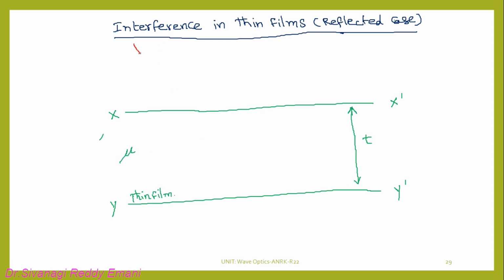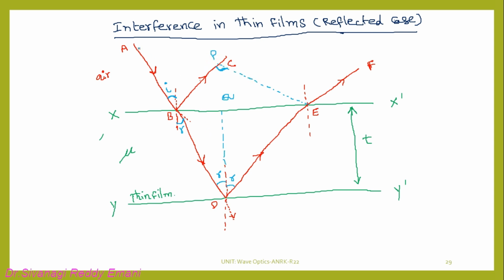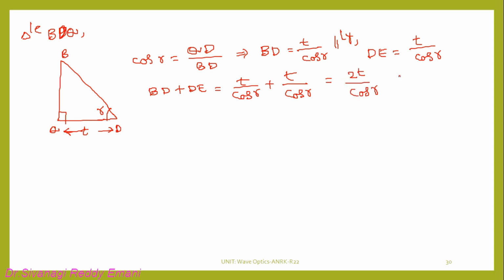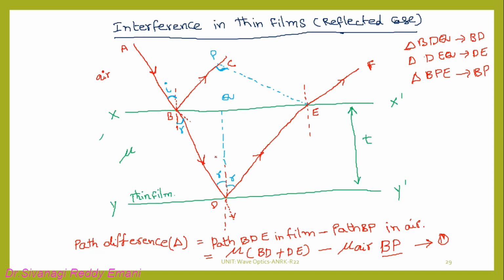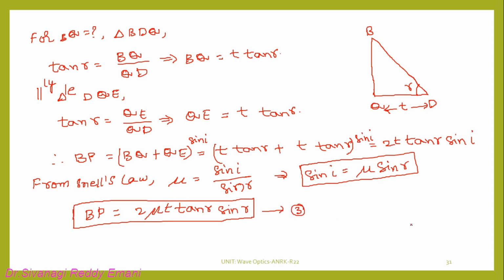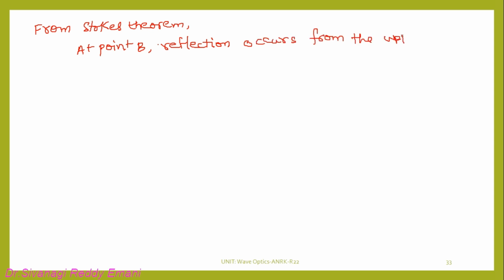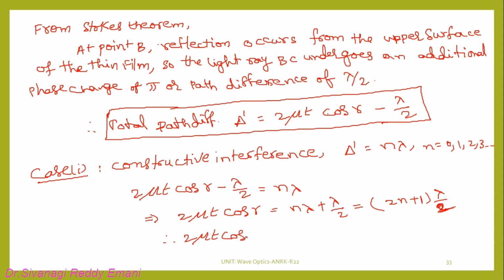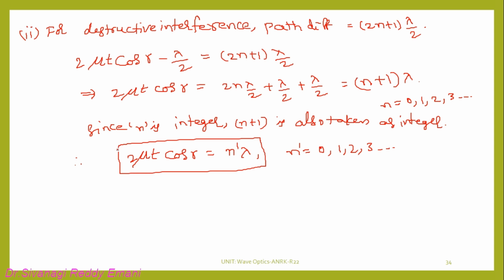Interference in Thin Films Explained | Why Soap Bubbles Shine with Colors? | Simple Physics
Ever noticed colorful patterns on soap bubbles or oil films on water? 🌈
In this video, you’ll clearly understand the concept, theory, and applications of interference in thin films — made super simple for Engineering Physics students!

This video explains the Interference in Thin Films concept in simple and visual language, helping you understand how colors appear due to light interference in thin layers like soap bubbles, oil films, and coatings. Perfect for B.Tech Physics students preparing for exams and viva.

💡 Topics Covered:

Concept of Thin Film and Interference

Conditions for Constructive and Destructive Interference

Phase Change on Reflection

Formation of Colors in Soap Bubbles and Oil Films

Interference in Reflected and Transmitted Light

Applications: Anti-Reflective Coatings, Optical Flat Testing

Formula for Path Difference and Fringe Formation

Real-Life Examples and Viva Questions

🎯 Learning Outcome:
After watching this video, you’ll understand how interference occurs in thin films, why colorful patterns form in daily life, and how this concept is applied in optical engineering and physics labs.